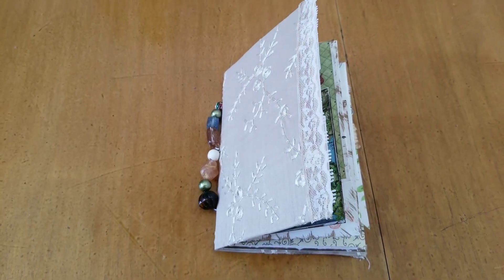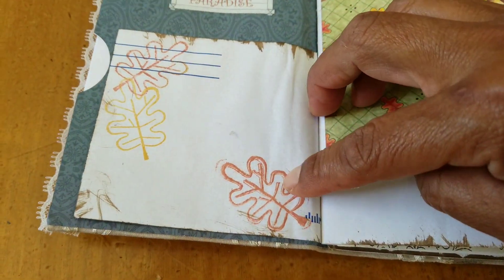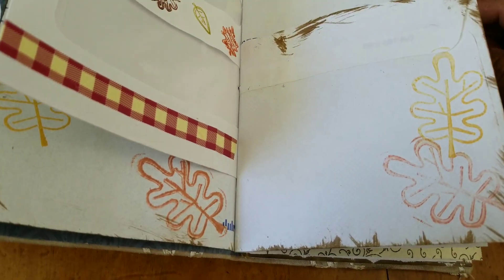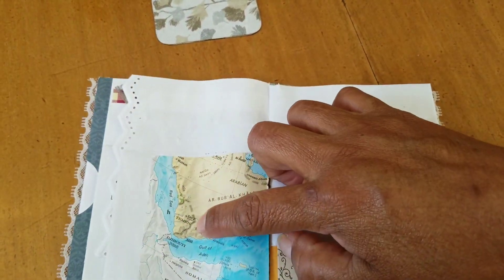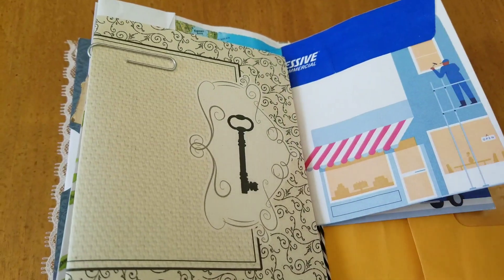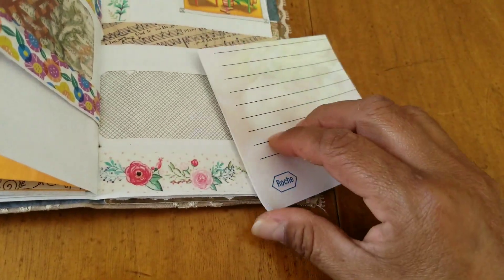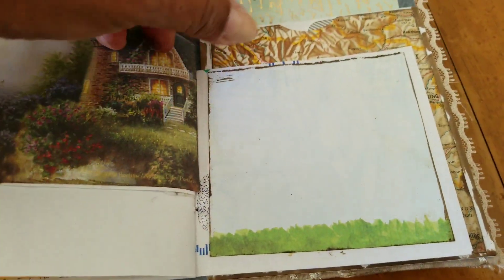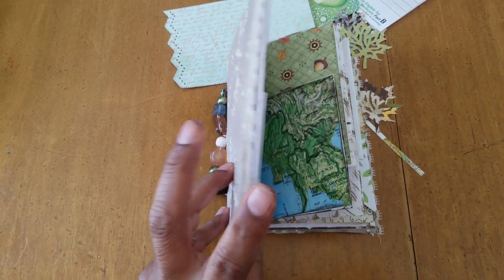Junk Mail Envelopes Journal for a Swap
In this video I'm sharing my progress on my very first swap project.  Please give me some feedback so I can improve on it before I send it.  I still have a lot of work to do on it. Thank you! Due to the glues, solvents, materials, tools, techniques, and supplies used, tutorial videos by Maria’s Miscellany are NOT appropriate for “kids” (children/viewers under the age of 13) and should be followed by adults ONLY. Some of the glues used in the tutorials are considered unsafe and toxic. Sharp craft knives, scissors, sewing machines, and paper cutters are also used. For these reasons, Maria’s Miscellany is an adult ONLY channel and provides NO content for children/”kids”. Furthermore, all projects created by Maria’s Miscellany are intended for adult use ONLY.

My Instagram is:
Marias_Miscellany